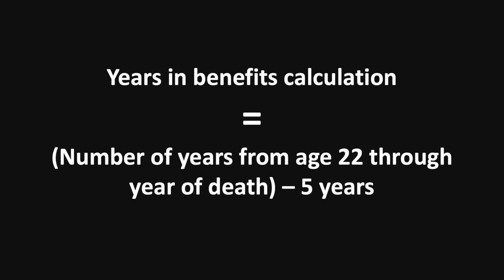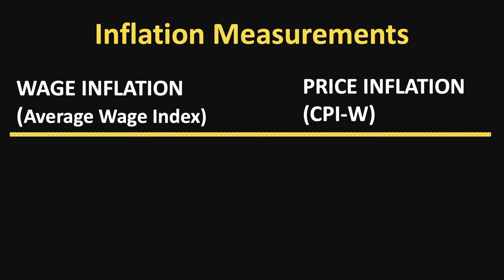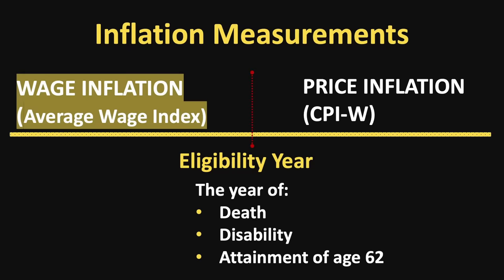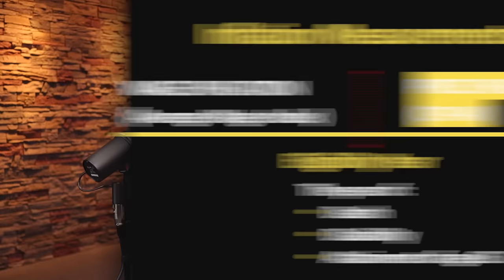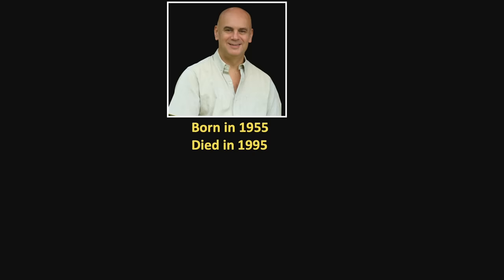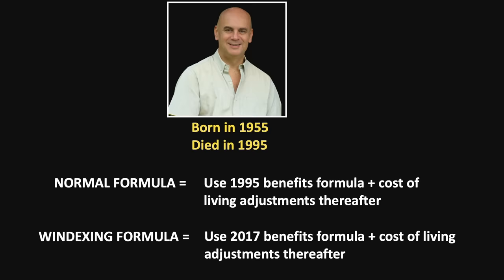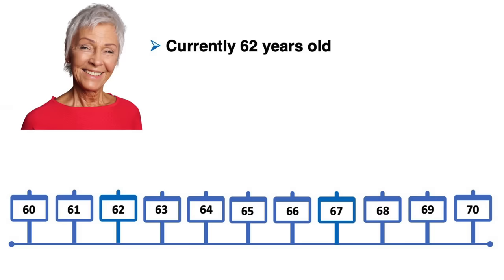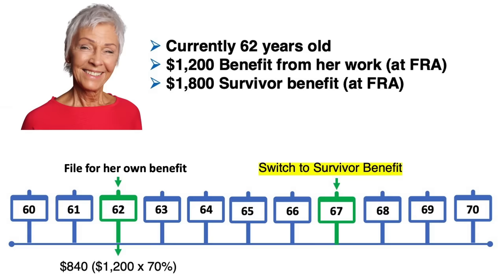4 Secrets of Social Security Survivor Benefits 🤫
Understanding what happens to Social Security benefits in the event of a death is something that HAS to be understood and in today’s video, I’m going to tell you four things about survivor benefits that almost NO ONE is talking about.